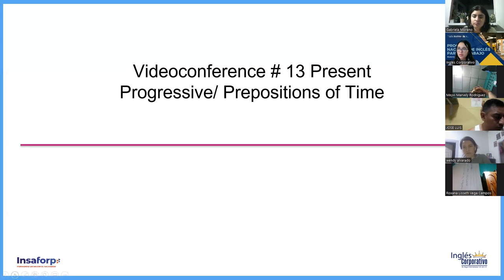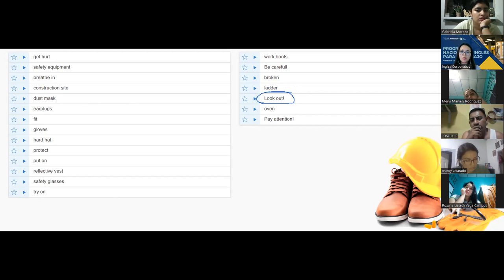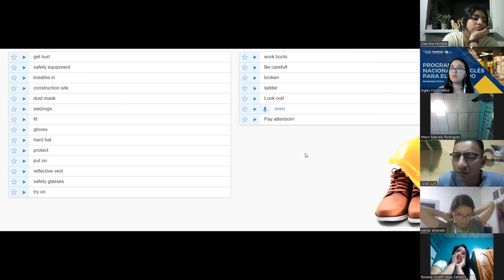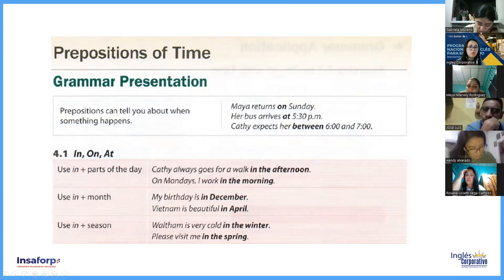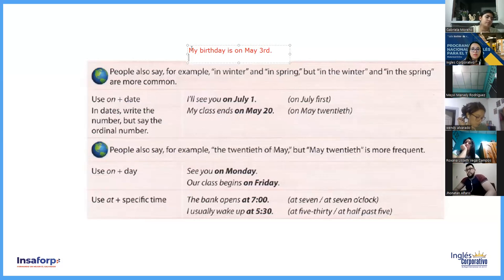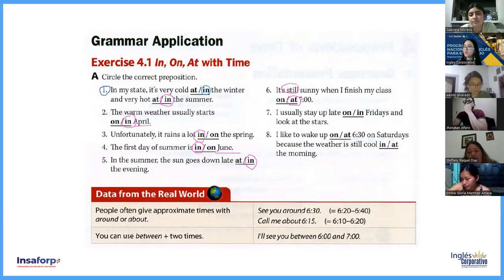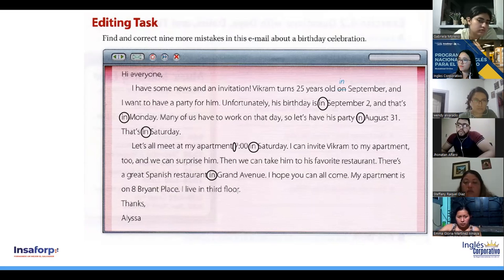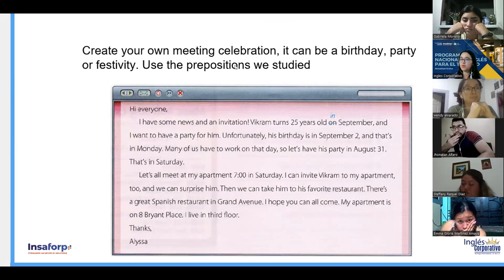Ingles Corporativo-6/9/2022-Prepositions of Time